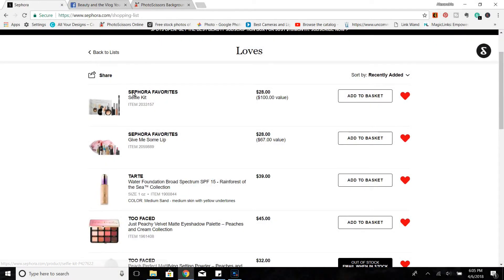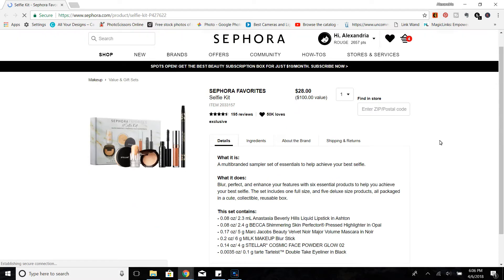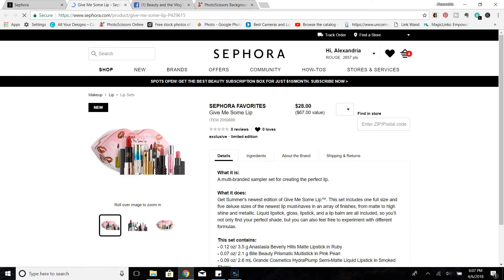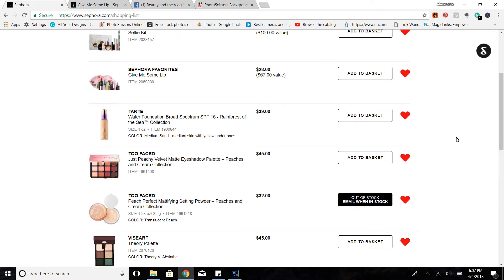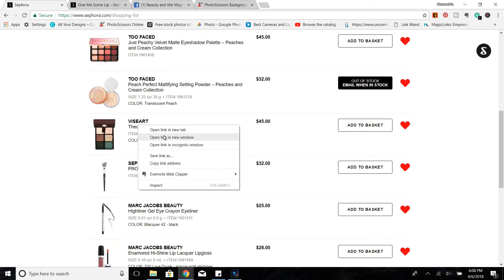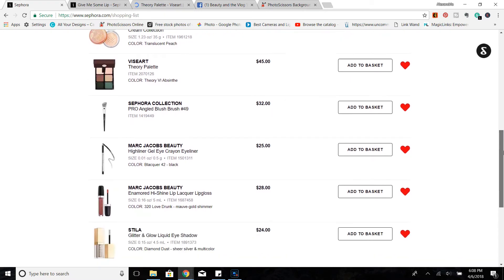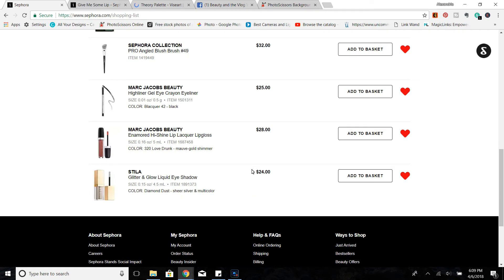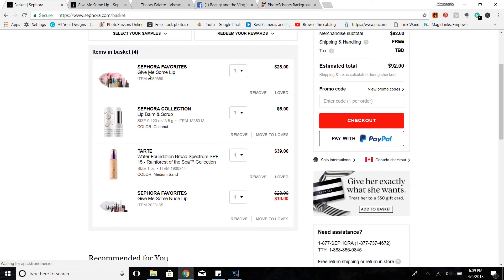Sephora VIB Sale Recommendations | Spring 2018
Today I'm sharing Sephora vib sale recommendations for this upcoming spring sale.  I will share some of my favorite products from Sephora.

Products mentioned:
-Sephora Favorites kits
-Too Faced Peachy Mattes
-Too Faced Matte Peach Powder
-Sephora Brushes
-Viseart Absinthe Palette
-Marc Jacobs Lip Gloss
-Stila Glitter and Glow